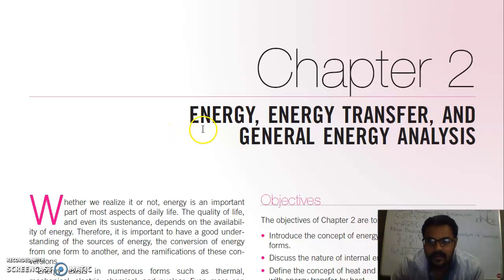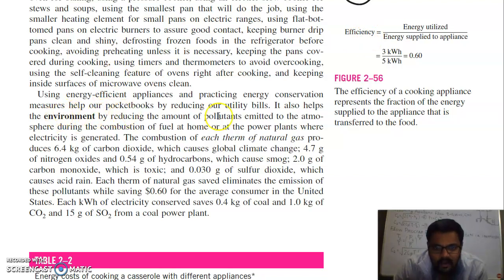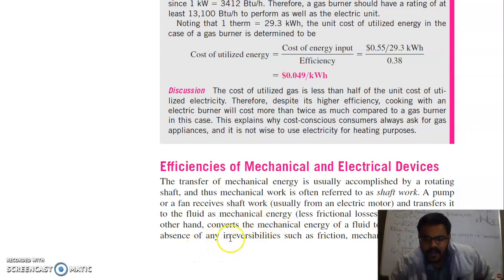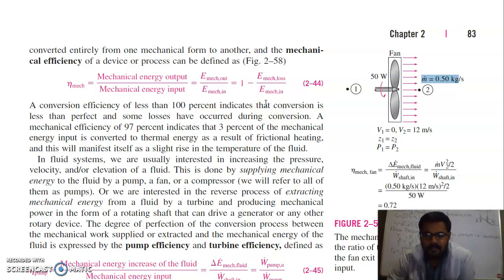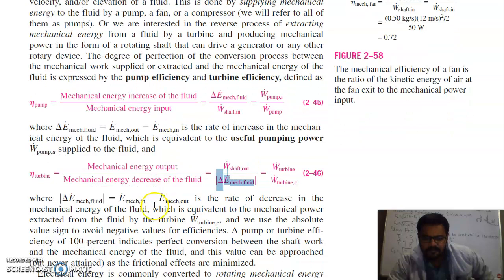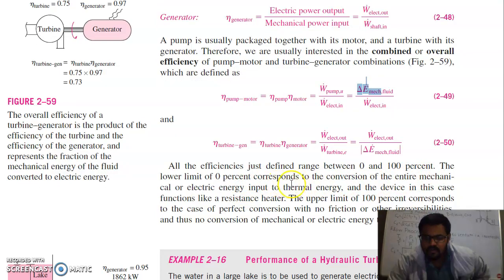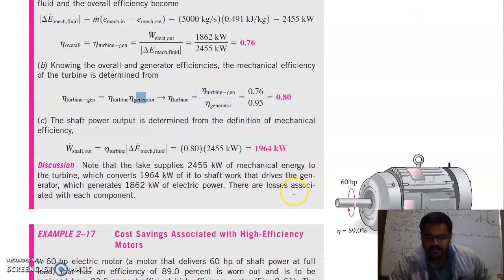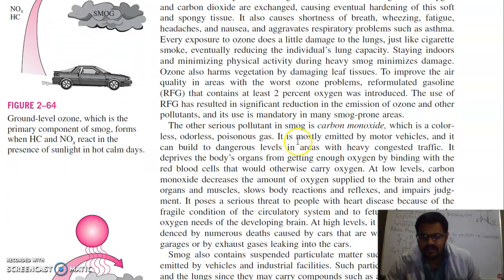Energy, Energy Transfer, General Energy Analysis- Thermodynamics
Efficiencies of Mechanical and Electrical Devices,